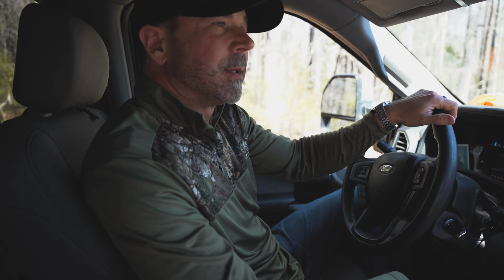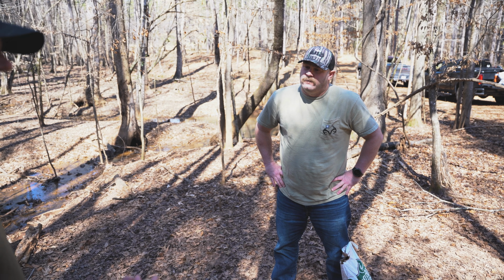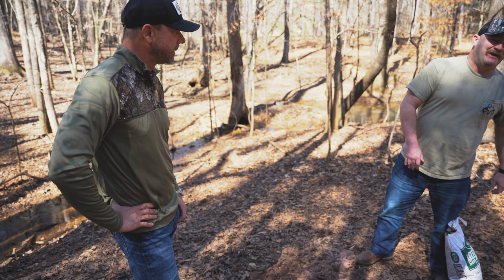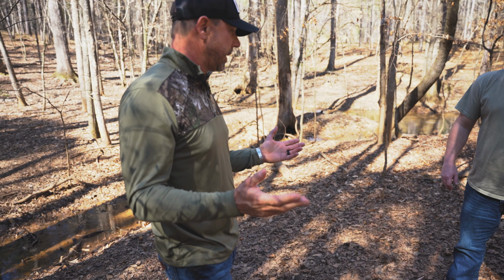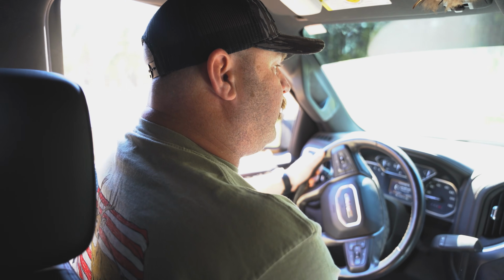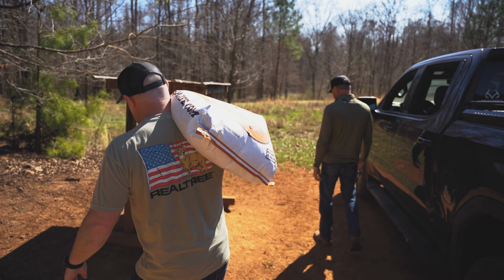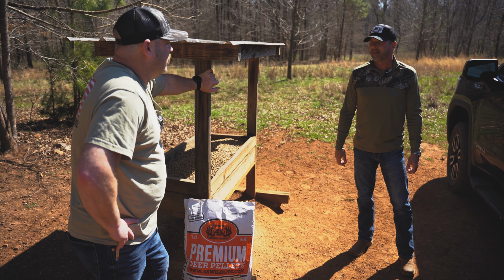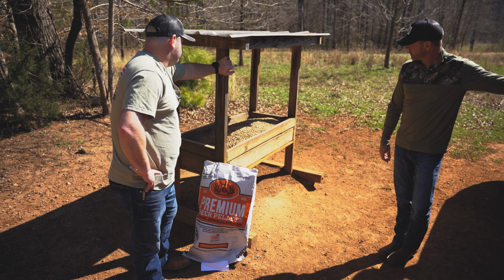February Tactics with Realtree Roadtrips Micheal Pitts!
Bruce Swearingen ,owner and founder of 4S Wildlife,  is headed down to Realtree Farms to meet up with Micheal Pitts from @Realtree_Road_Trips and tag along with him as he's already setting his sights on next deer season and getting some much needed minerals and protein to his herd. Ride along in the truck with Micheal and Bruce as they discuss some of the offseason work and strategy  that goes into making for a successful hunting season!